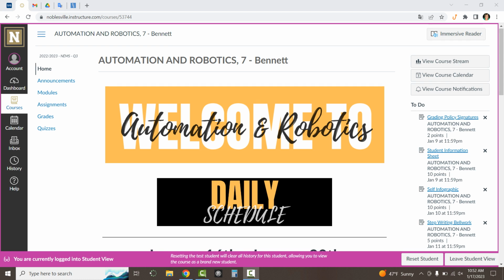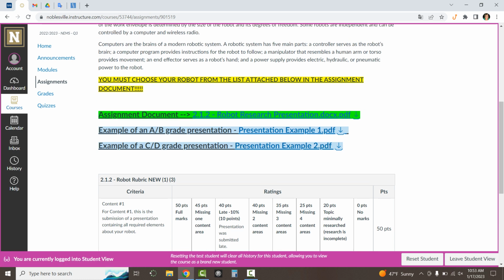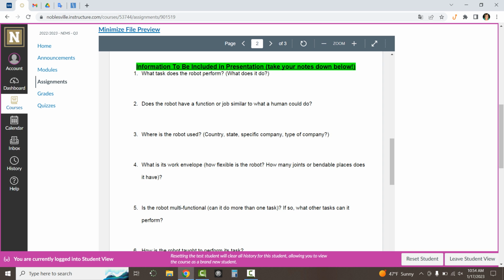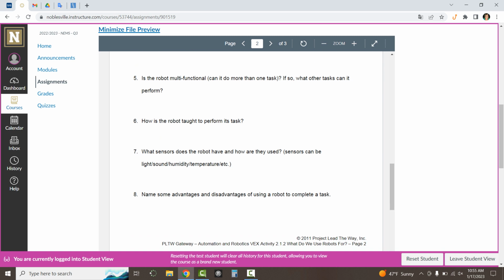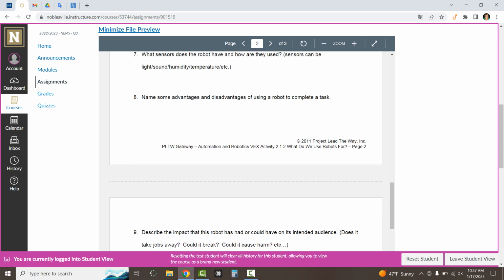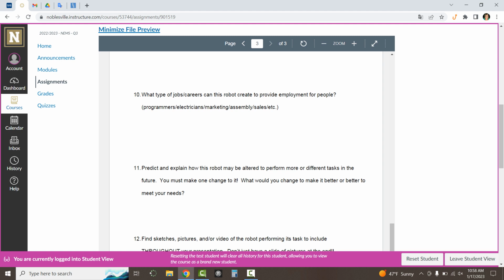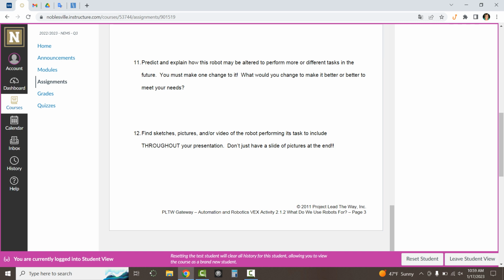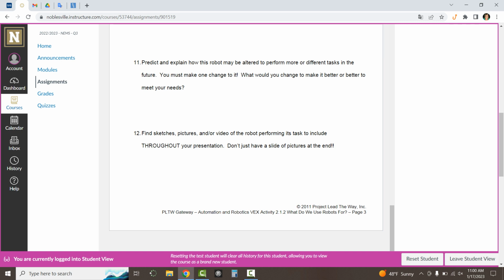Lab 2 - Robot Presentation Intro